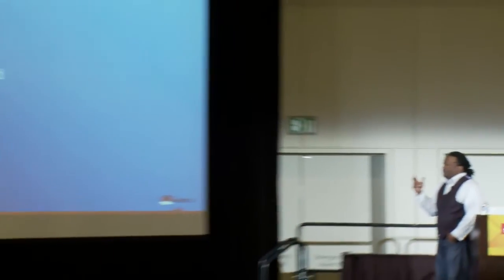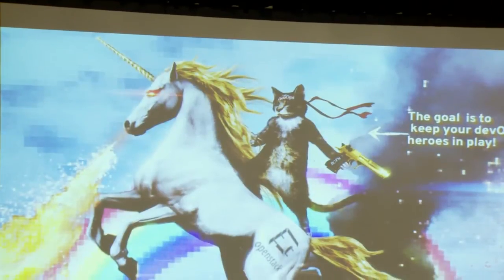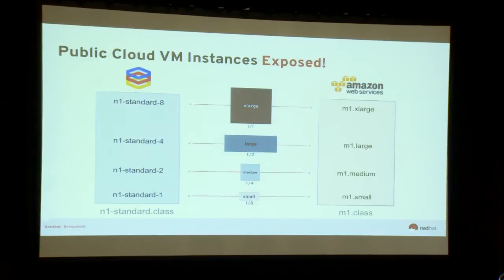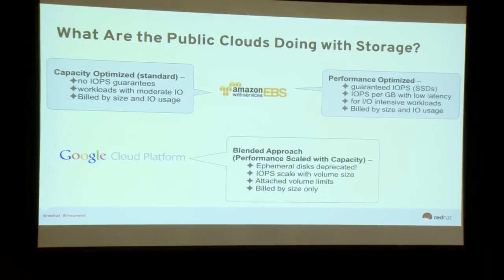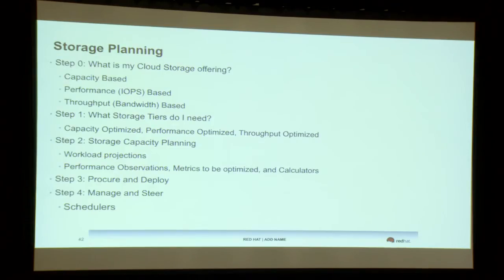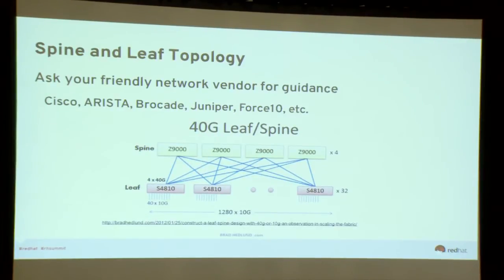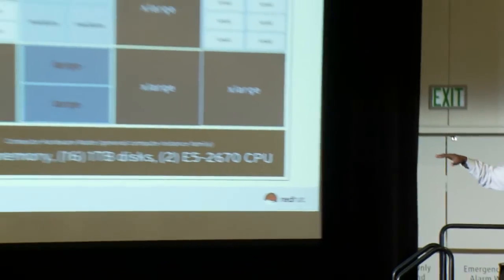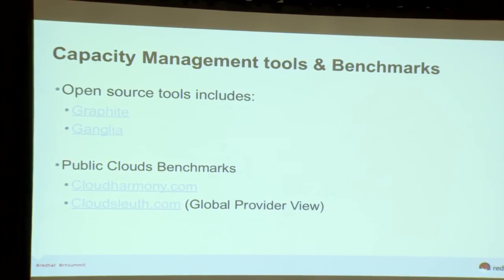2014 Red Hat Summit: Deterministic capacity planning for OpenStack as elastic cloud infrastructure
Capacity planning for elastic cloud infrastructure platforms like OpenStack is critical for successful deployments. The proper sizing of compute resources within OpenStack allows for easier scheduling, optimal efficiency in hardware utilization, and consistency of resource allocation.

Google Compute Engine and Amazon Web Services offer deterministic compute resources designed to meet both cloud provider business requirements and cloud consumer service-level requirements. In this session, we'll explore these public provider approaches, extend them to OpenStack, and provide sizing data and tools to help with your deployment.

In this session, Keith Basil, Sean Cohen, and Tushar Katarki discuss:
-Approaches for providing consistent compute service levels in OpenStack.
-Building instance families for your workloads.
-Sizing compute node for OpenStack.

This session was part of the Cloud Deep Dive track.